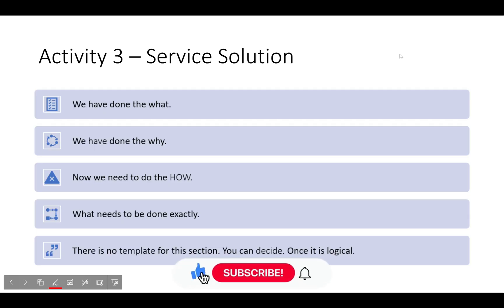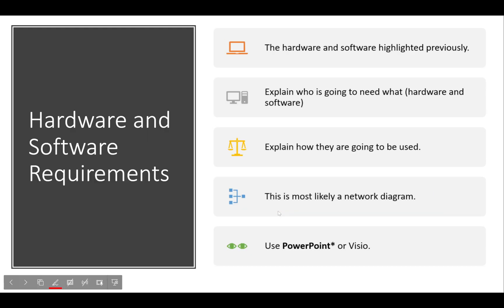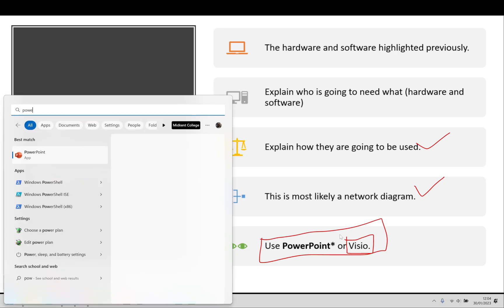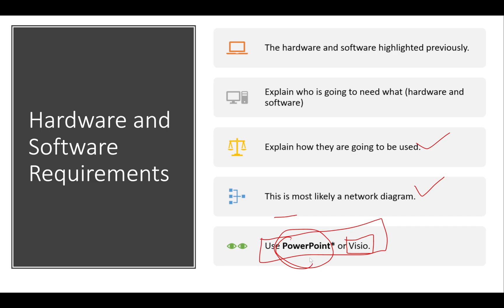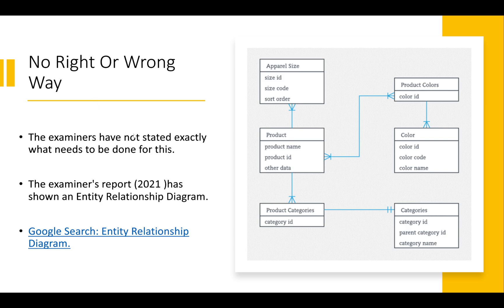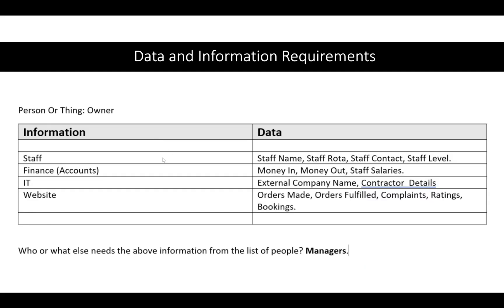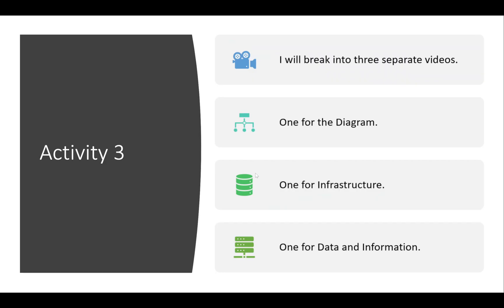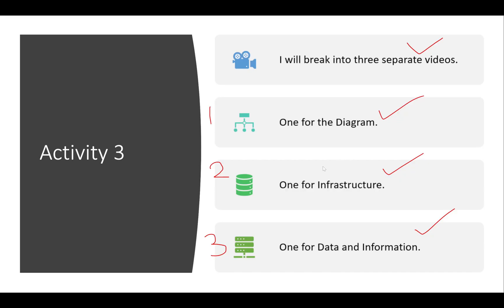BTEC Level 3 IT - Unit 14 - IT Service Delivery - Part 07 - IT SERVICE SOLUTION (Theory PowerPoint)